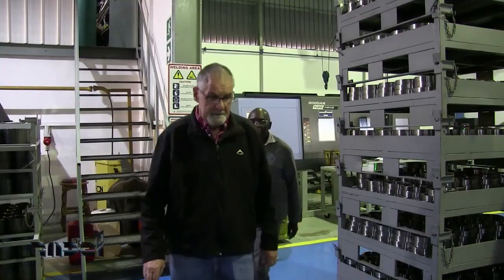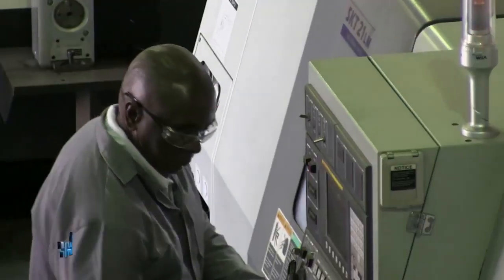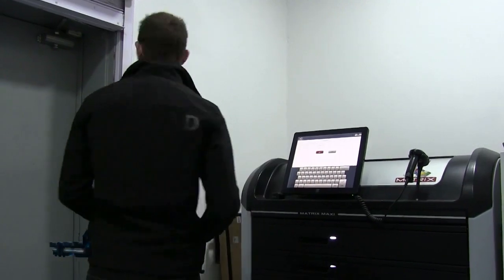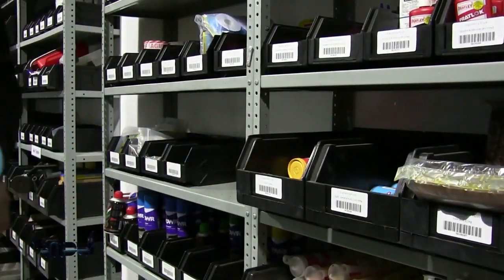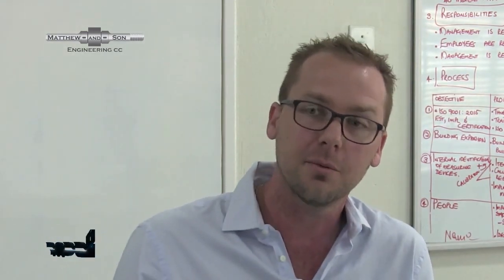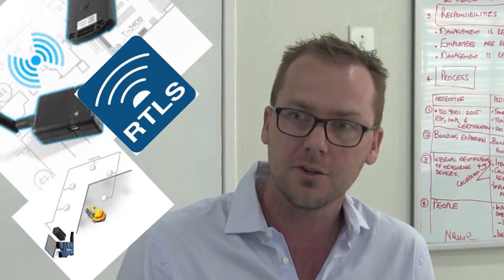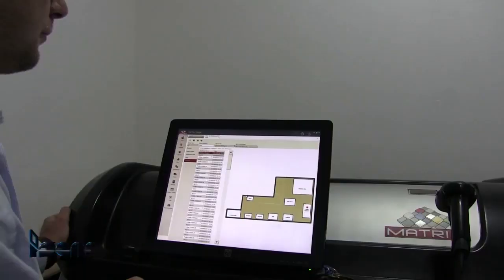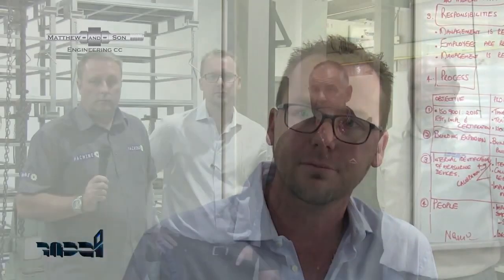Iscar, Matthew & Son and The Matrix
MachineTV and Iscar South Africa talk to one of their clients who really are utilizing Matrix to the max.